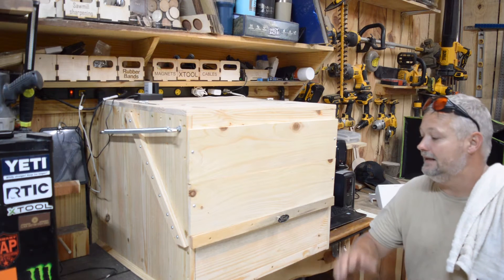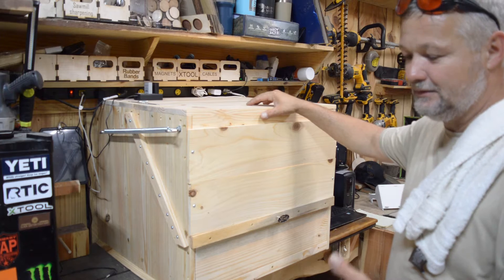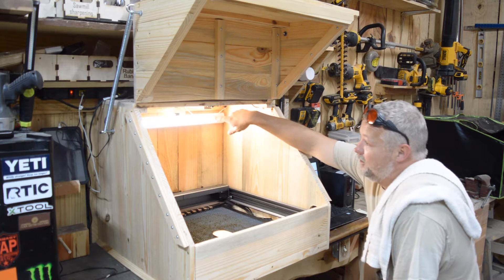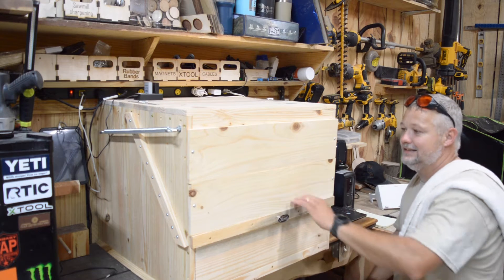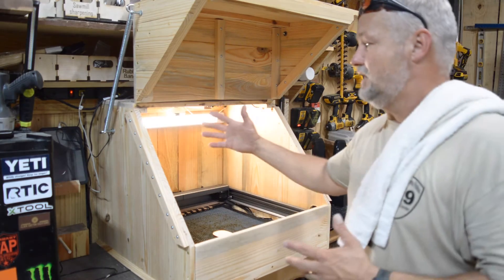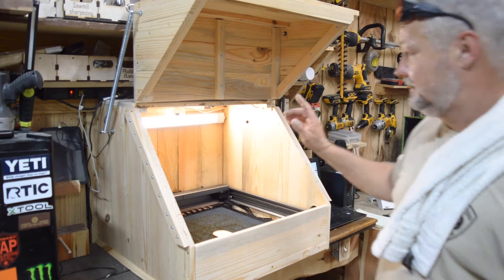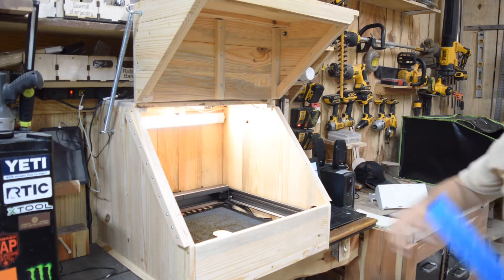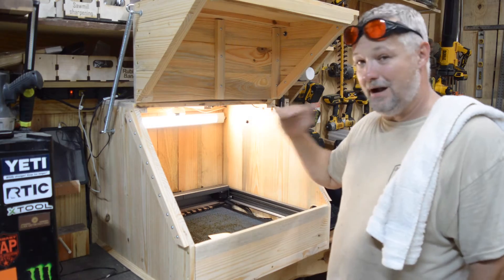My enclosed vacuum table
I have rebuilt my vacuum table into an enclosure using some 1/2 inch pine boards that I cut on the mill. I designed the enclosure to suit my needs and have changed my camera to one that is very low profile but seems effective. I test the accuracy of the camera in this video.

For templates that I have made, check out my Etsy shop. I build files for projects and tools for the XTool D1.

Amazon links

USB camera